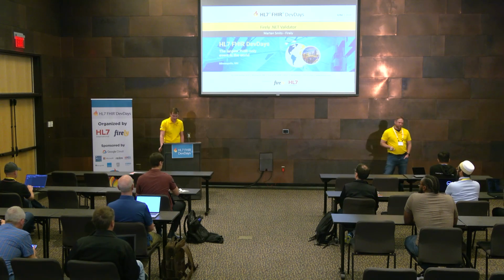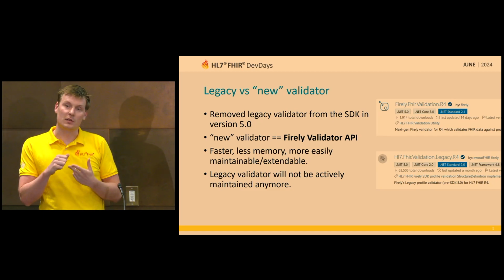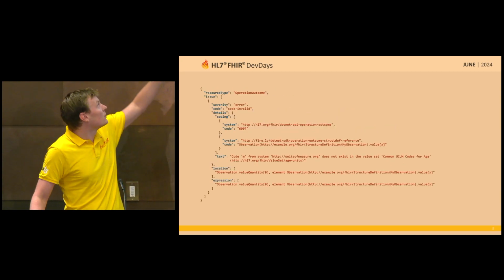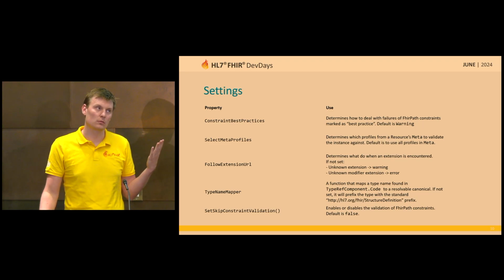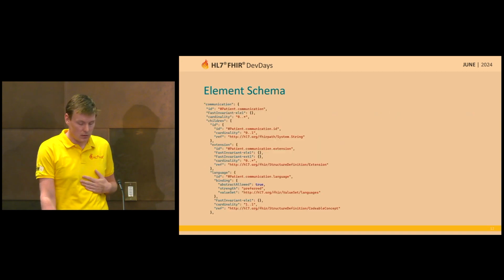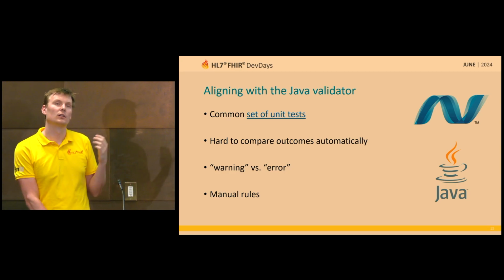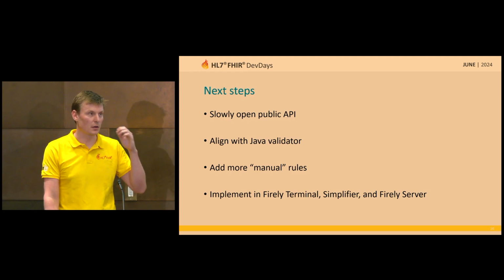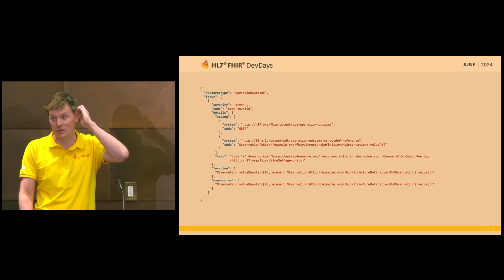Marten Smits - .NET Validator | DevDays 2024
Earlier this year, Firely has released their new open source FHIR Validator.This session is aimed towards .NET developers how want to know how to use it. We discuss the reasons of replacing the "old" validator, show you how to validate FHIR resources with acual code (amazing), and discuss future plans as well.